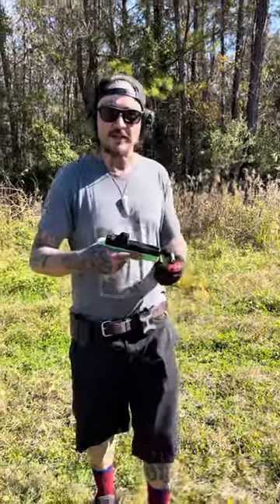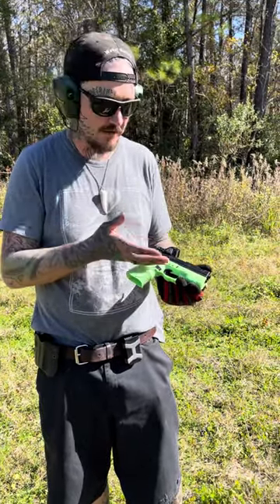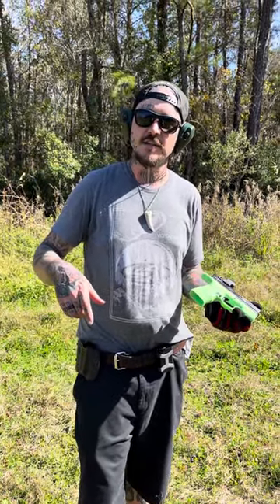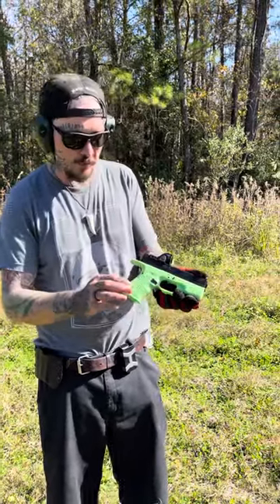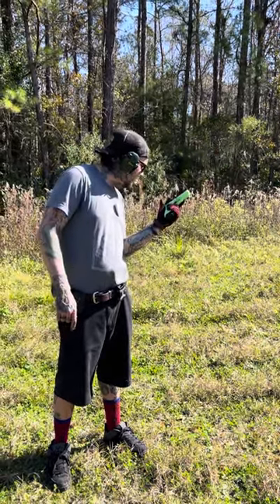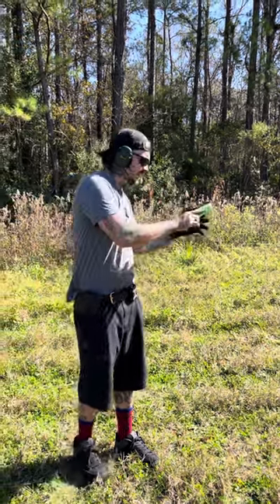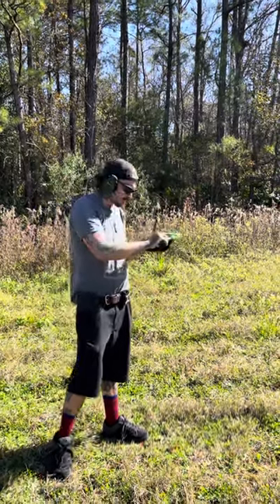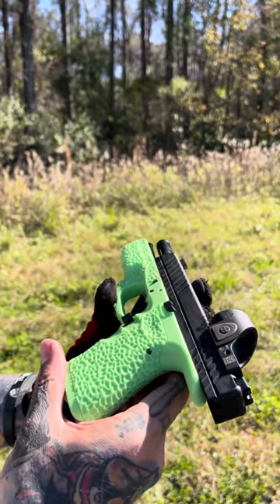Take 1 3D printed g19